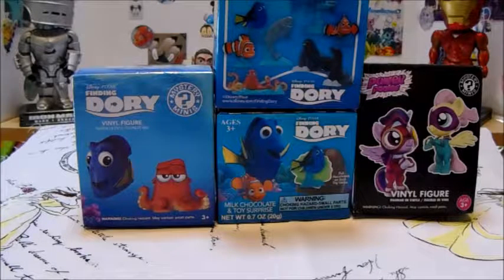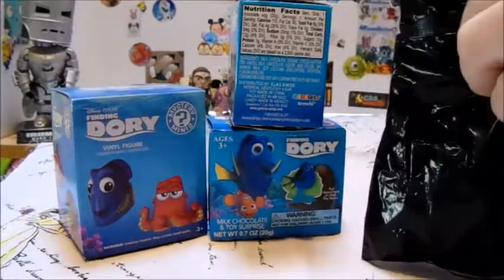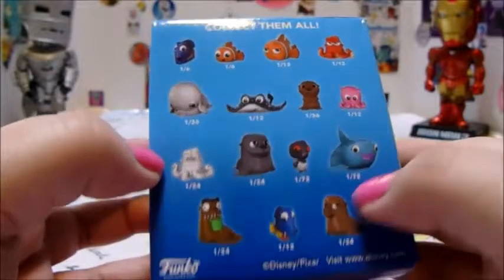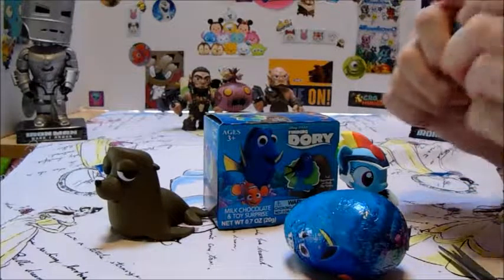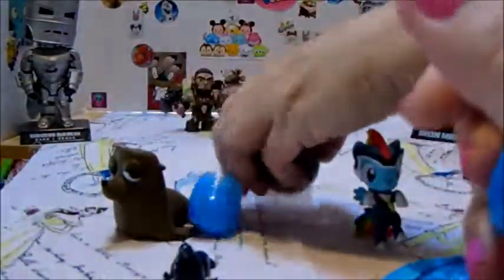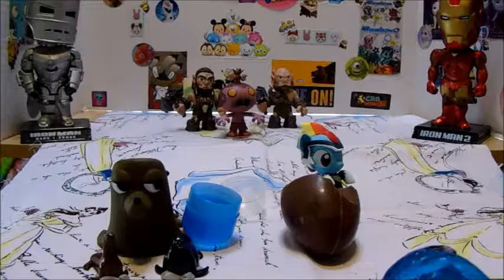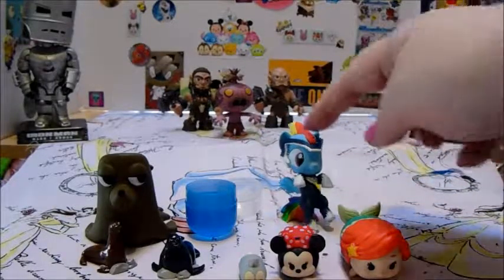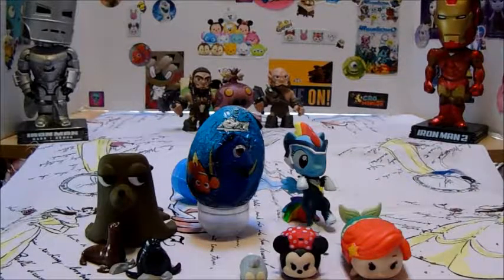Finding Dory Opening! Mostly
We open some Finding Dory toys, as well as a My Little Pony and some Tsum Tsums just for kicks!